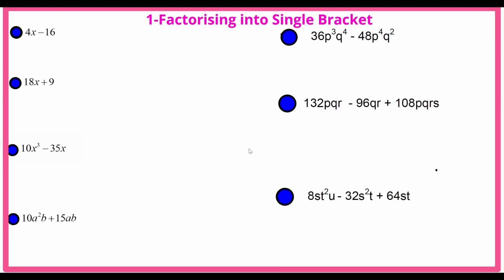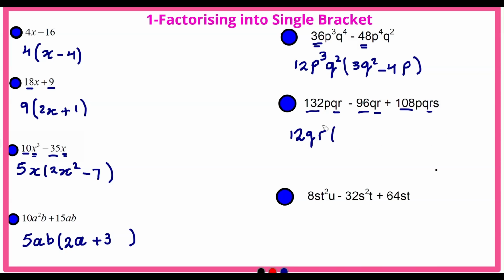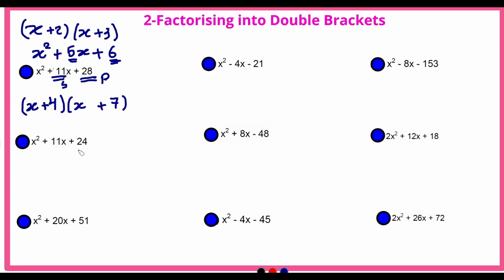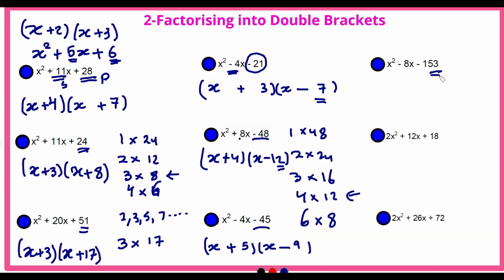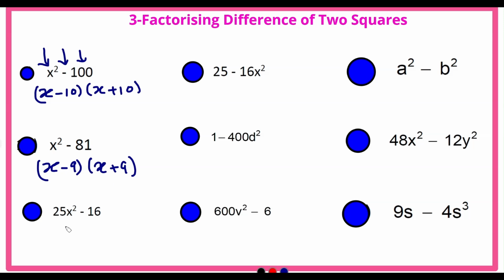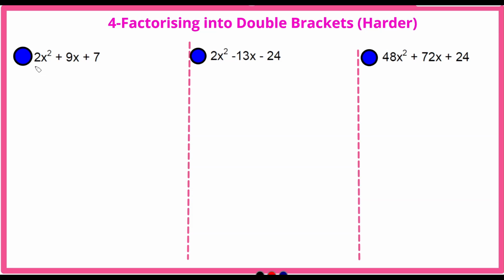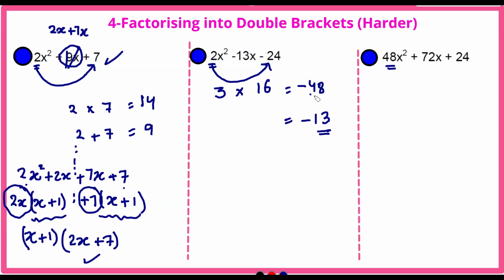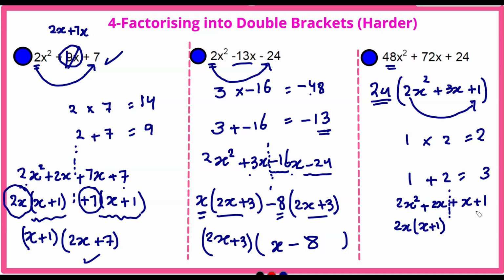All About Factorising (For GCSE and IGCSE maths, Edexcel, AQA, OCR and all other exam boards)